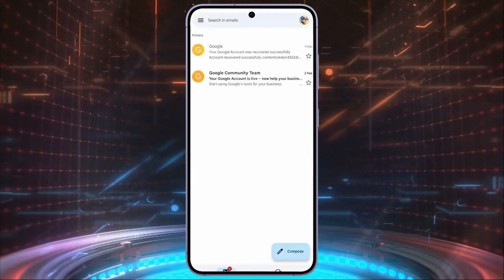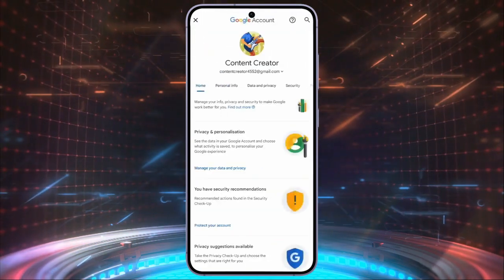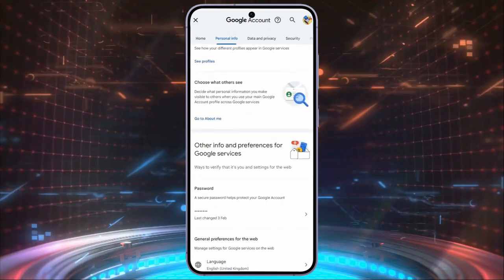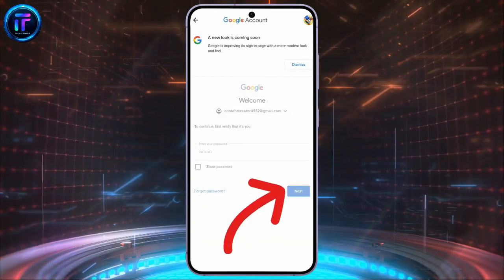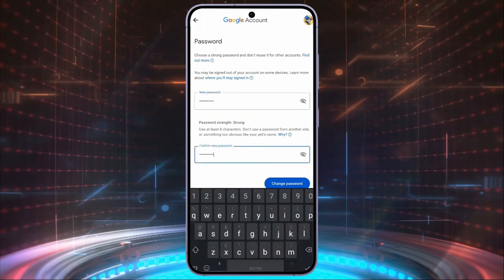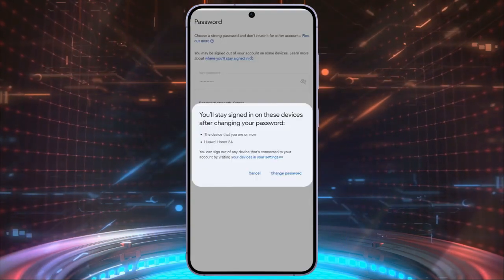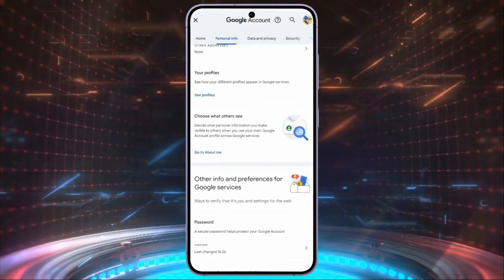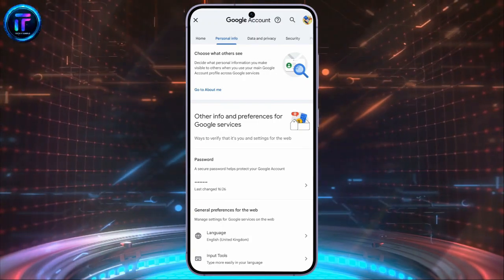How to Change Account Password in Gmail 2024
Learn how to change your Gmail account password in this video tutorial. We’ll guide you through the steps to update your password, whether for security reasons or personal preference. You'll also learn best practices for creating strong passwords and protecting your account.